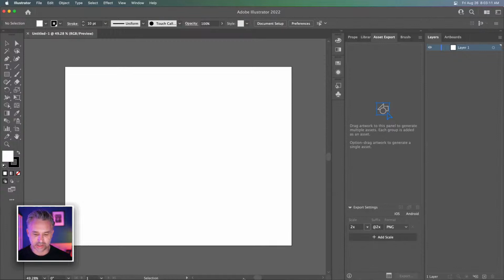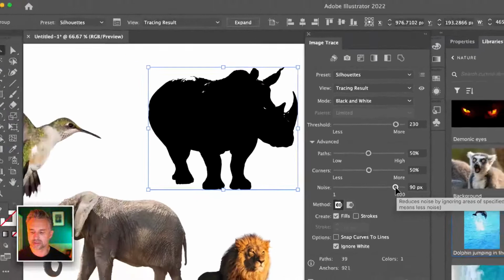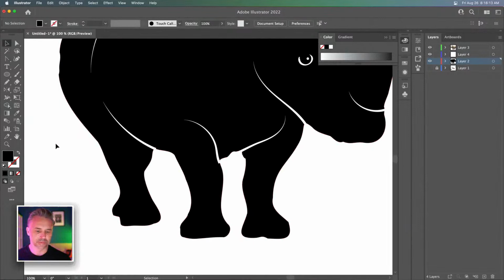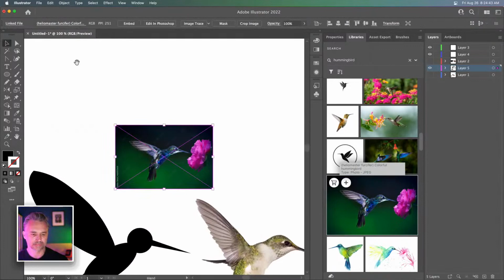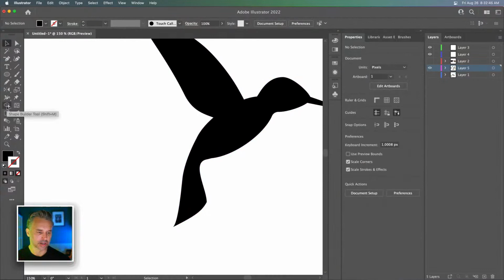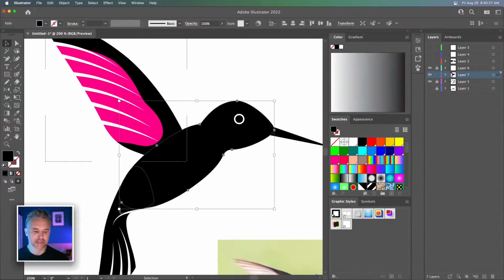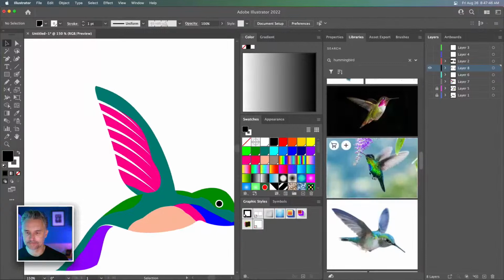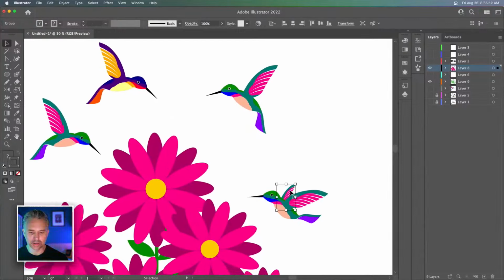Creative Encore: Design Masterclass: Minimalist Illustrations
In this Masterclass learn how to create cute illustrations of wildlife using minimalist shapes and lines in Illustrator. Learn how to deduce complex objects down to simple shapes and how small tweaks can drastically change the sophistication of an  illustration. Also learn how to add shading and other small elements to give any illustration just a little bit of pop.